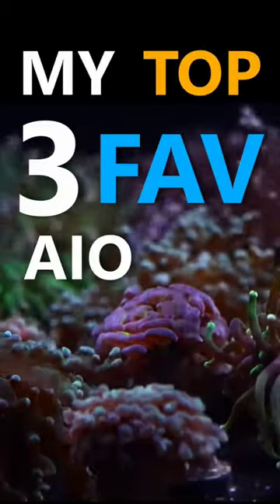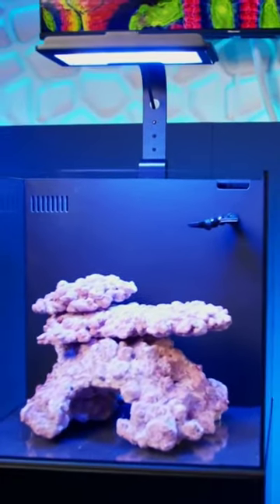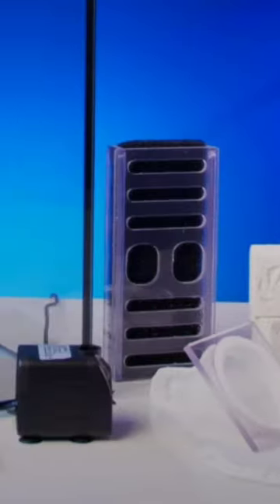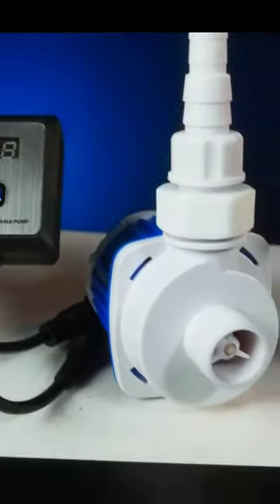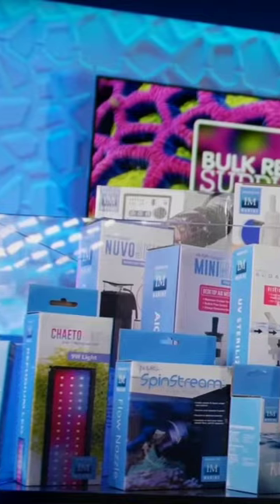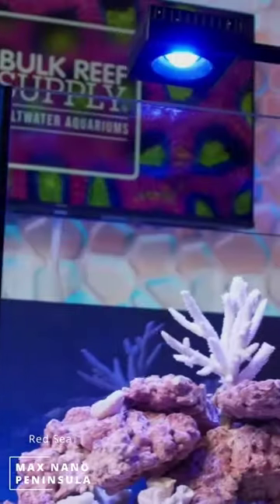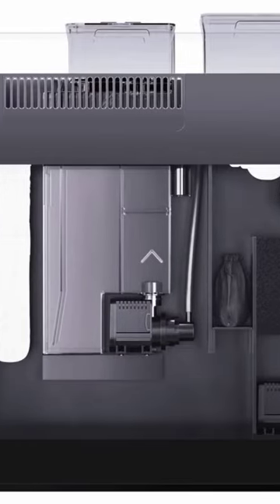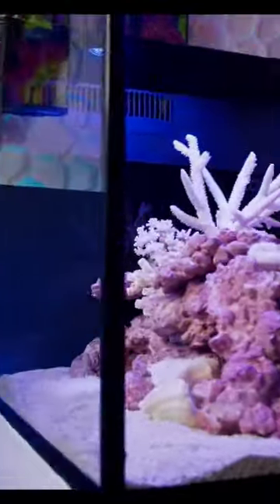3 All in One Aquariums That Can’t Be Beat!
Today, Thomas is sharing his 3 favorite AIO tanks! We've got you covered from budget friendly to ALL the bells and whistles!